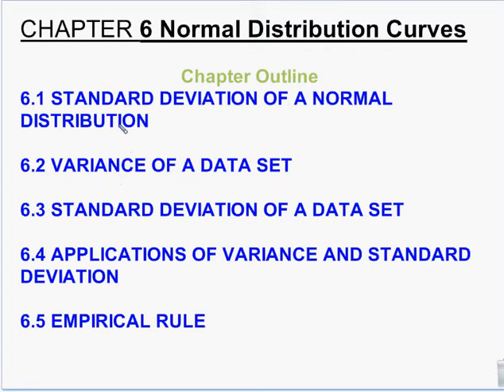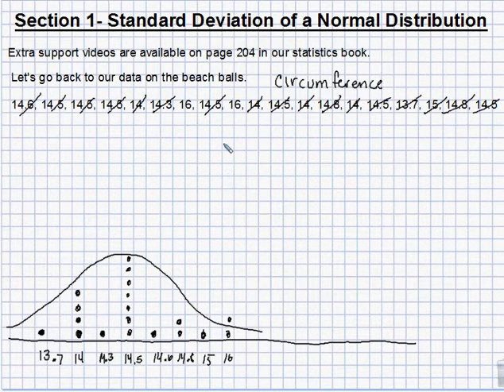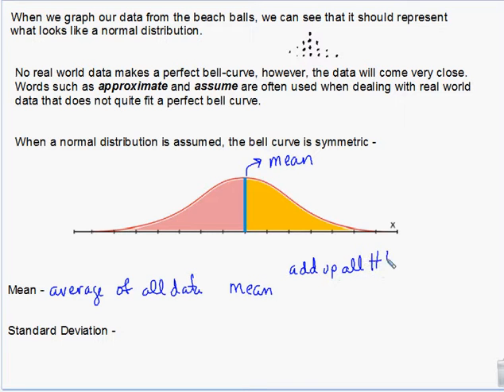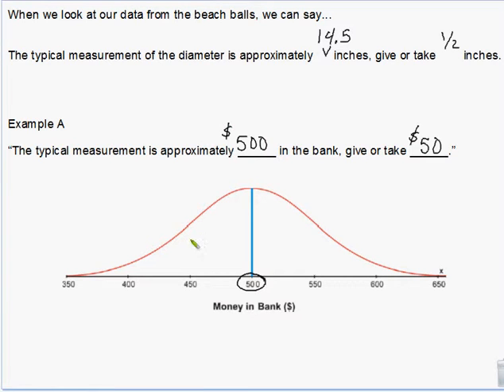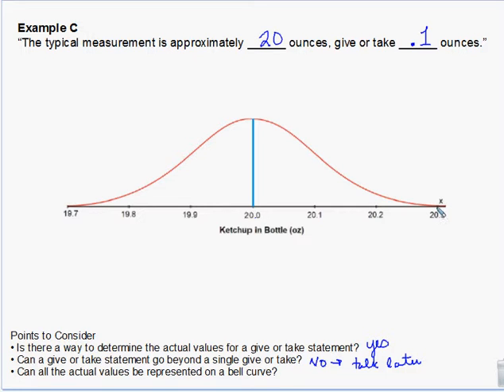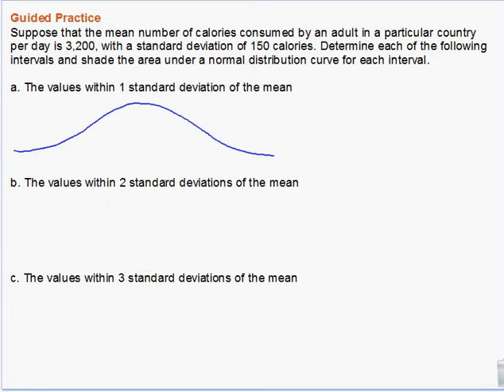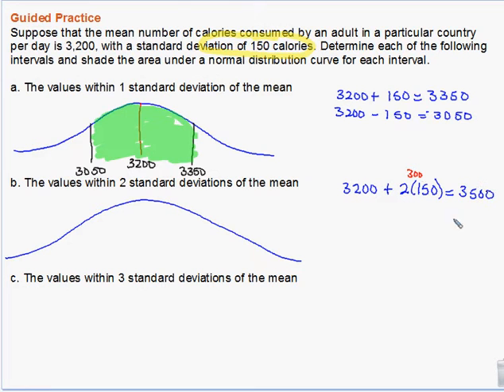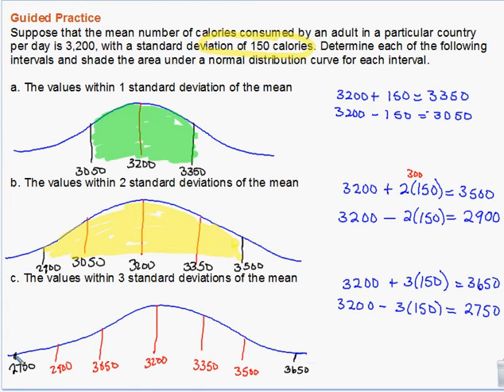Statistics - Introduction to standard deviation